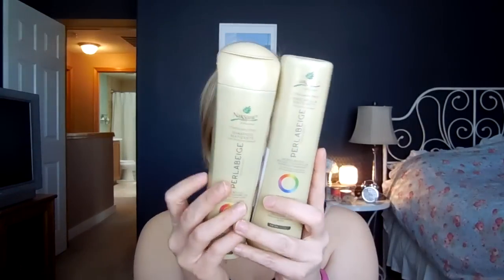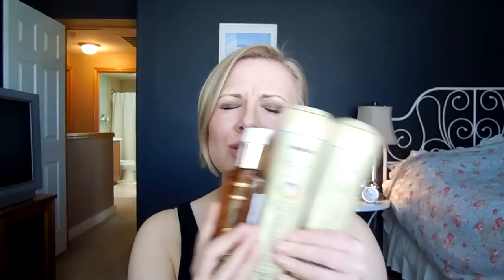CLOSED! GIVEAWAY! Naissant Perla Beige Toning Shampoo, Mask and Argan Oil!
Rules and such:
If under 18, must have parent's permission to enter
You must reside in the USA
You must leave funny/horror hair story down below in the comments :)
3 Winners will be announced in Friday Favorites on Flops on Friday March 27th, 2015 (winners will be drawn at random!)

Products you could win:
10.1 Ounce Perla Beige Toning Shampoo
10.1 Ounce Perla Beige Tone Correcting Mask
4.1 Ounce Elixir Argan Oil Elixer

On my face:
Miracle Skin Transformer Light
Everyday Minerals Semi Matte Base Winged Butter
Paula's Choice Healthy Pressed Powder in Buff Beige
Milani Tea Rose Blush
NYX Taupe Blush (contour)
Too Faced Color Injection Lip Balm in Bee Sting
Anastasia Dipbrow Pomade in Taupe
MAC Brun, Saddle, Rice Paper, Amber Lights and Mulch